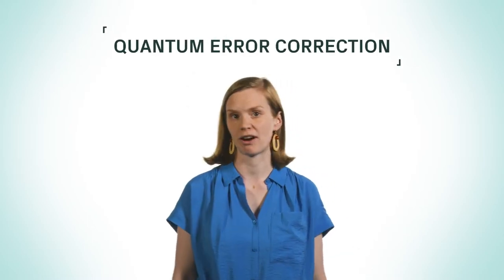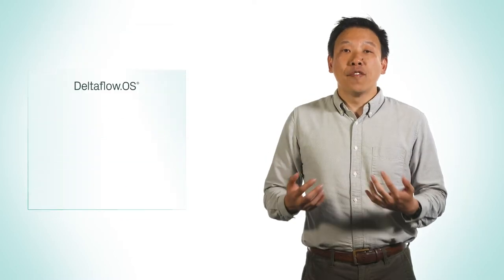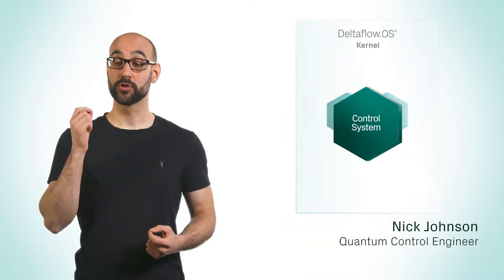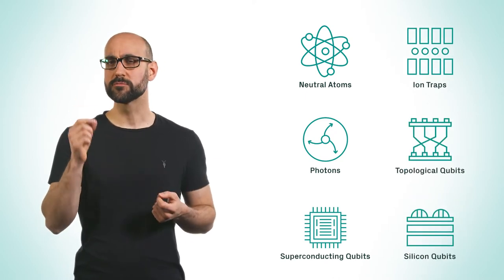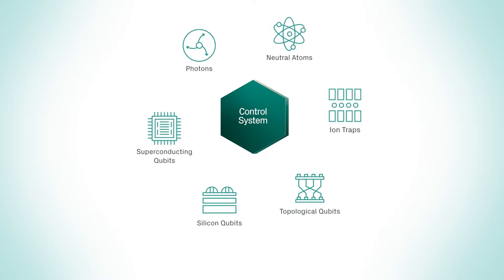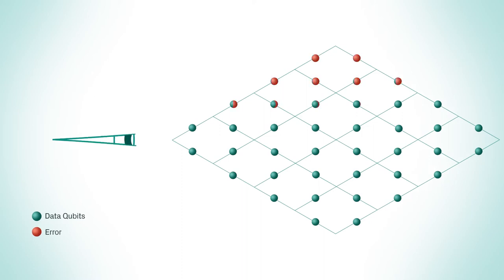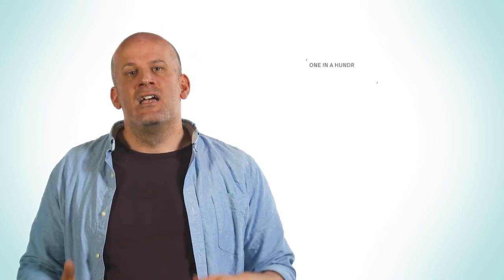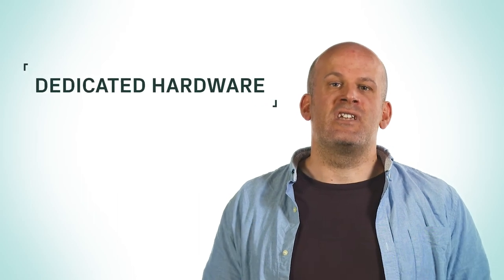Exploring Deltaflow.OS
Qubits mirror the quantum mechanical complexity of nature, ultimately enabling life-changing applications impossible on current 'classical' computers. But building a full stack quantum computer requires real-time tools to control qubits and decode the massive volume of data errors arising from their inherent instability. That's what Deltaflow.OS does.